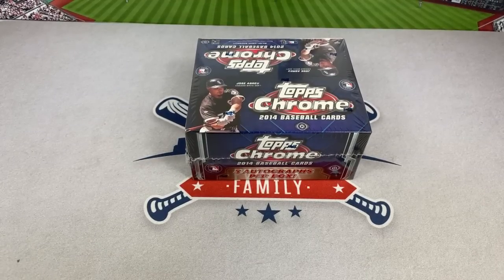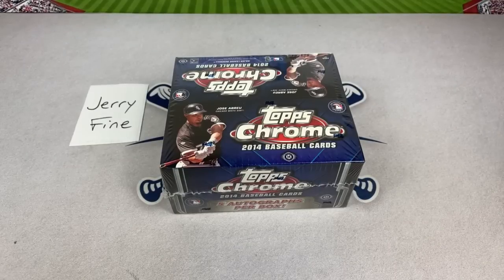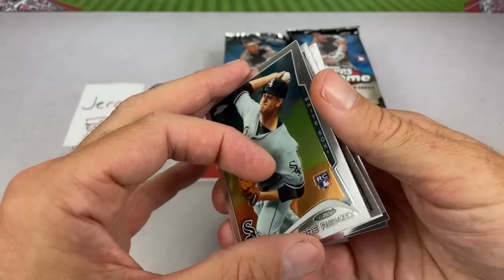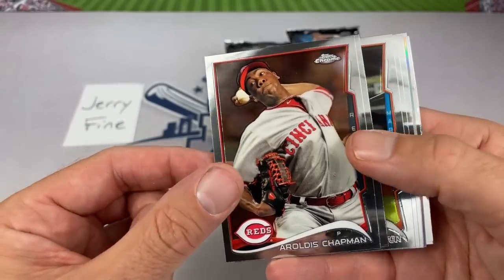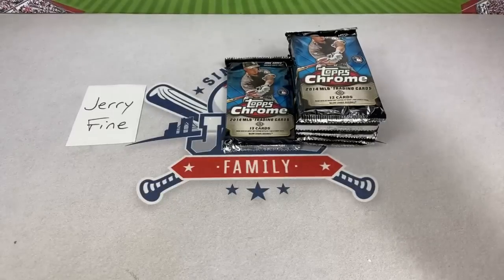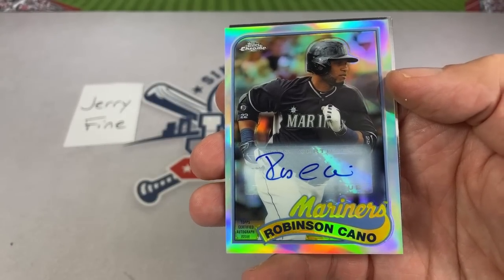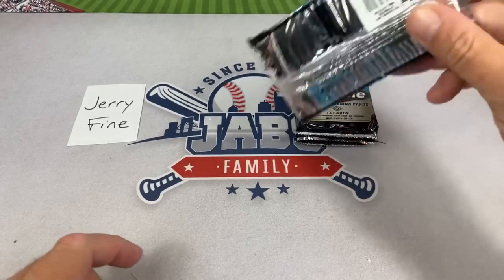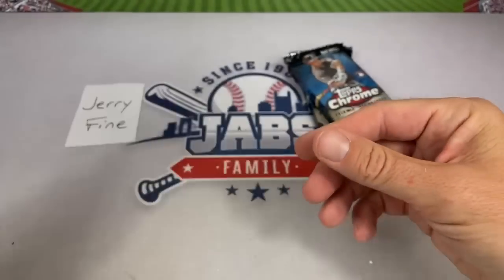OPENING A $1,000 BOX OF 2014 TOPPS CHROME BASEBALL CARDS! 5 AUTOS!